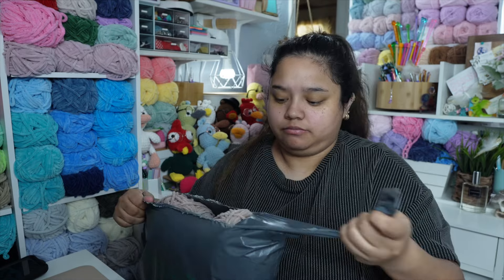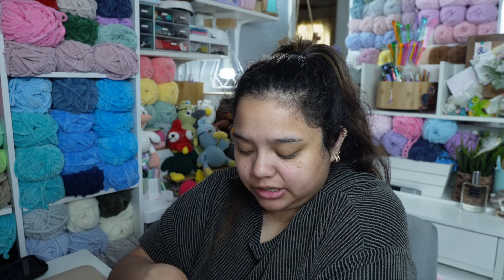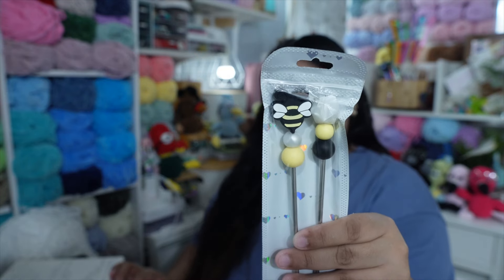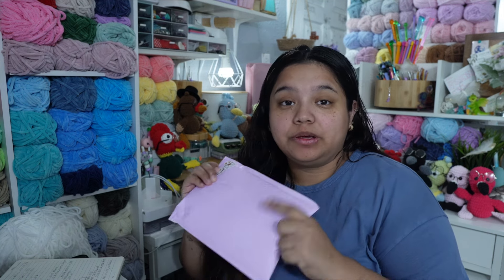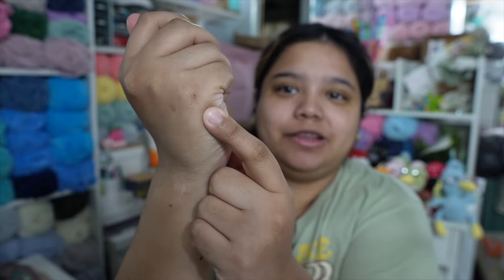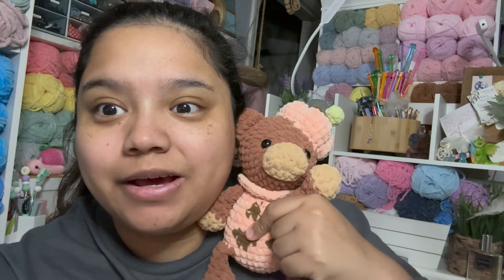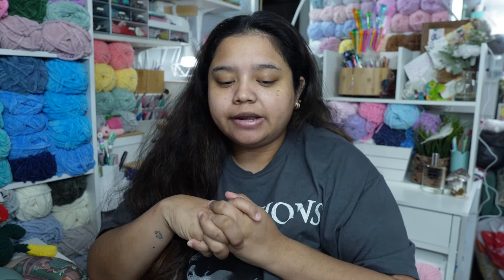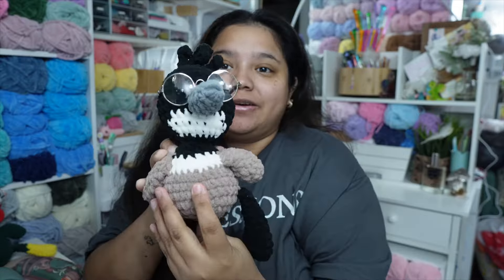The Last of The Nerdy Birdies Collection | Crochet Vlog #38 | Chat with Me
Hello Inspirers!
Love,
Melly

If you’d like to send me mail (:
4428 N 19th St.
Waco, Texas 76708

Thank you again for 9,343 Inspirer Family and COUNTING. (:

REMEMBER, Everyone is inspired by others, so let's inspire each other! :D

New videos will be coming out every Monday at 8AM CST & Thursday at 2PM CST

Youtube Lives every Tuesday and Thursday at 8pm CST!
See you guys then [=

 • Endless Summer – ...